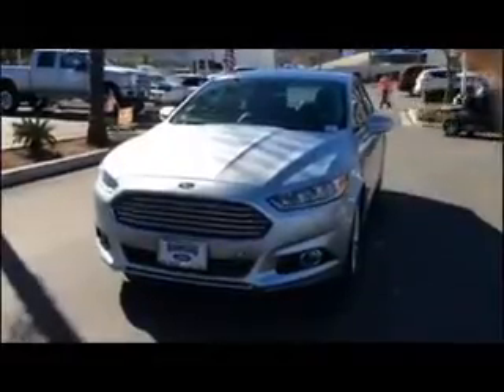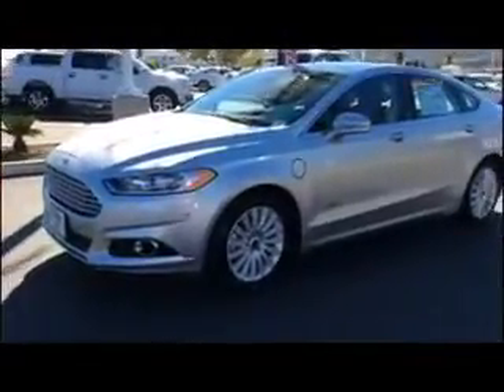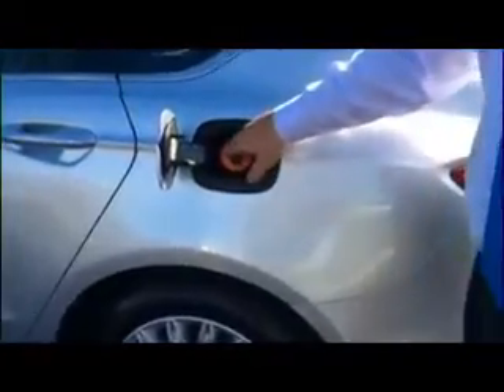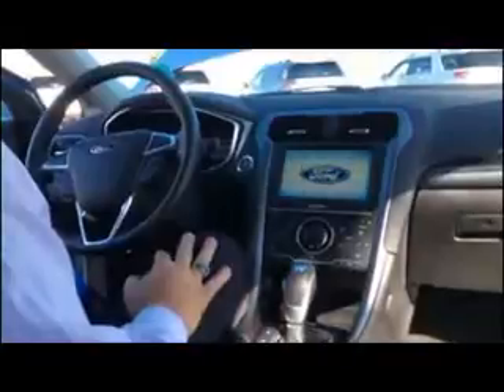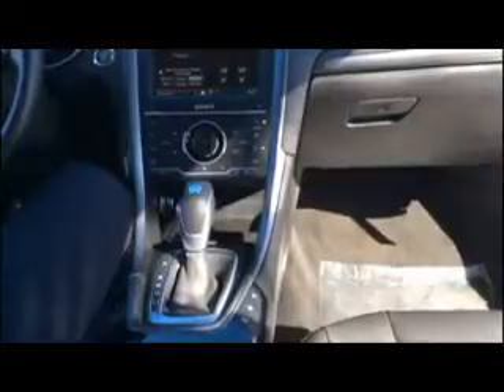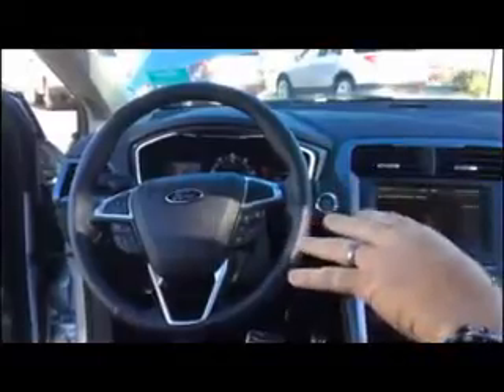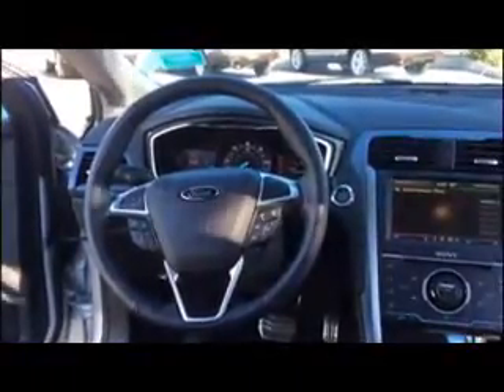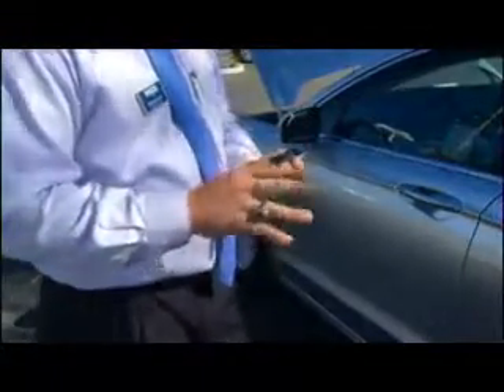Ford Dealer Fallbrook CA Ford Dealership Fallbrook CA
Rancho Ford, located near Fallbrook CA, is the premier provider of new and pre-owned Ford automobiles. Our new and pre-owned inventories hold a wide assortment of vehicles to suit every taste and need. At Rancho Ford, we strive to make buying or leasing a new or pre-owned vehicle a pleasant and rewarding experience. Come down to Rancho Ford, located near Fallbrook CA  today and let us get you in the car of your dreams!